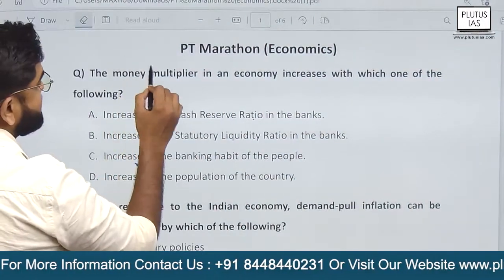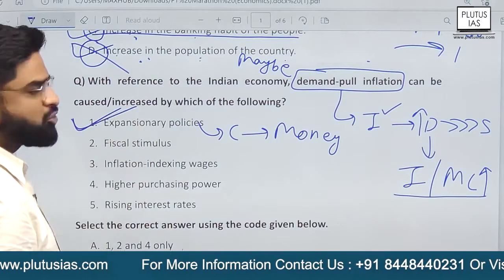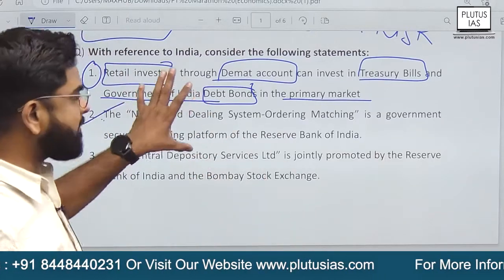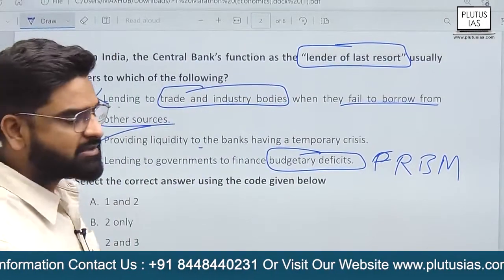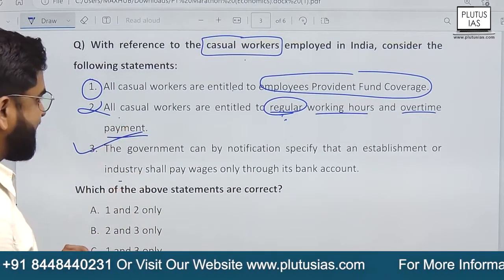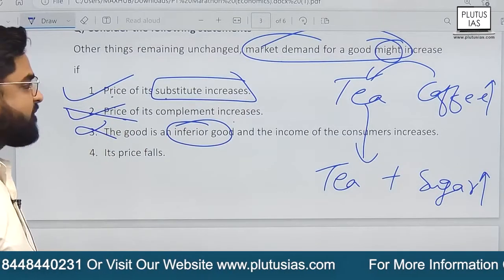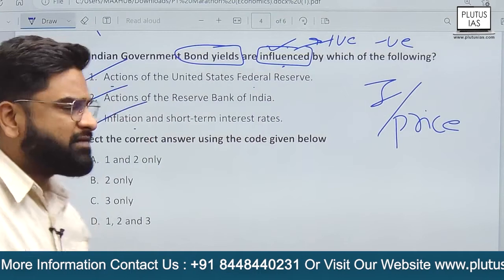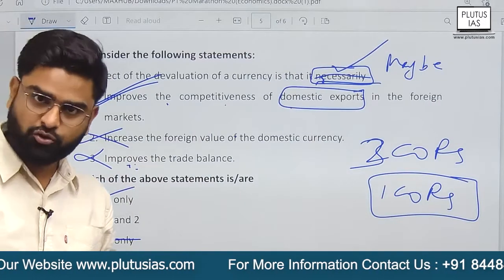PT Marathon Economics - UPSC PYQs | Marathon Session | Crack UPSC Prelims 2023 | Plutus IAS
By' Vikas Gupta Sir
In this video, we will discuss a previous year question from the UPSC exam on the topic of marathon economics. We will explain the economic principles underlying marathon races and how they can be applied to optimize performance.

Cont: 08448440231